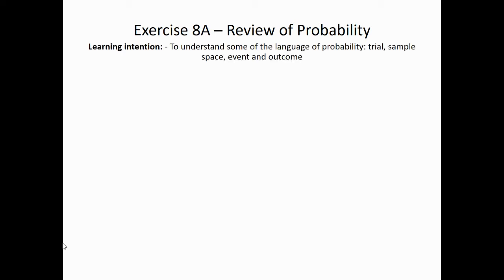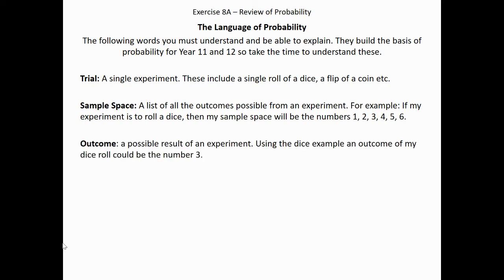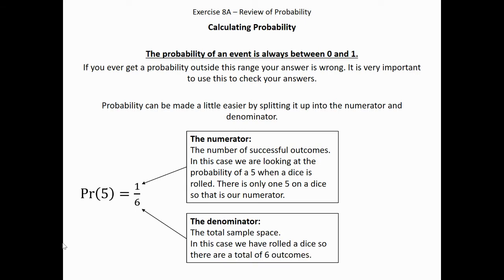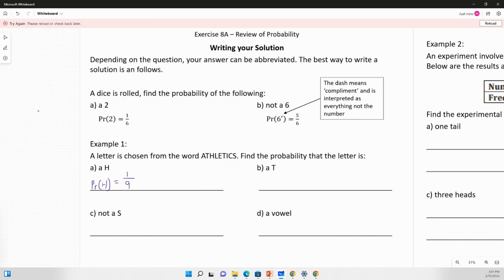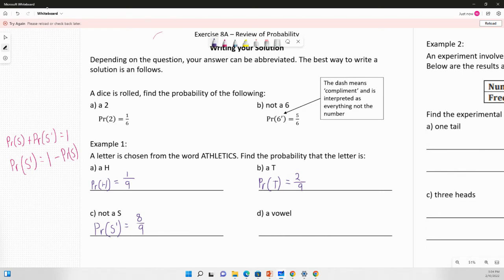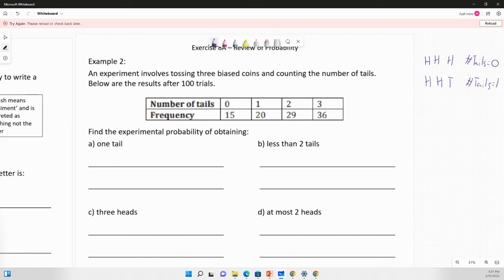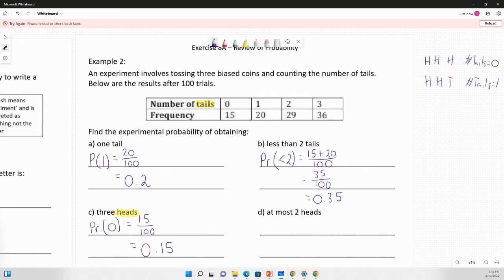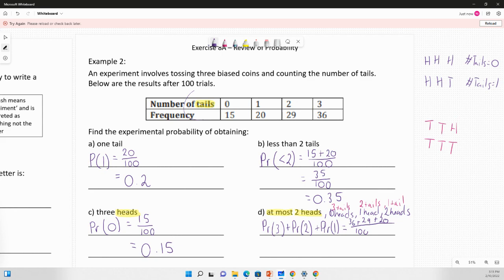8A Review of Probability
Credit for these slides goes to my colleague at St Albans Secondary College, Owen McIntyre.